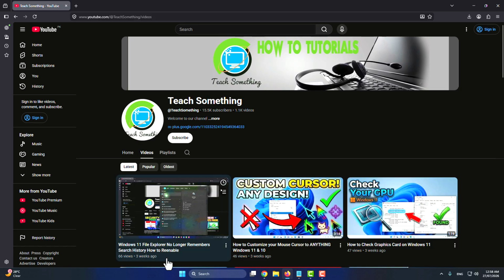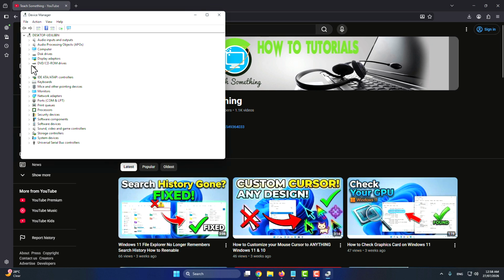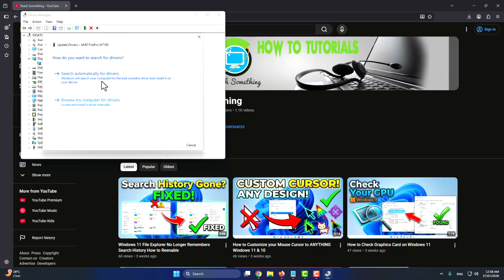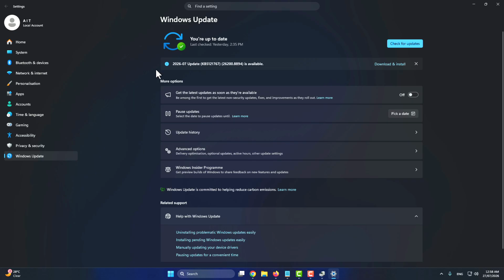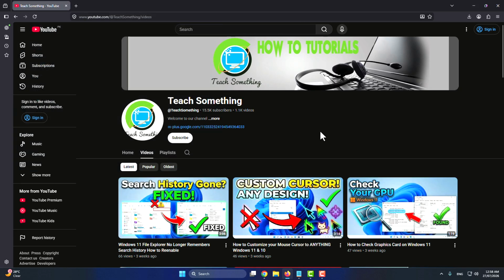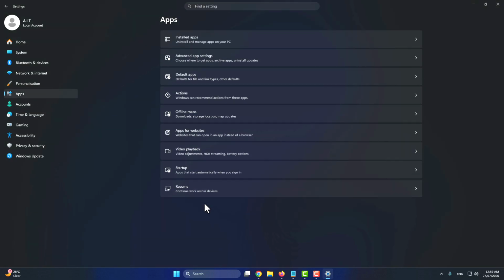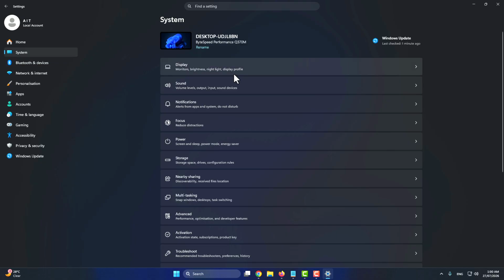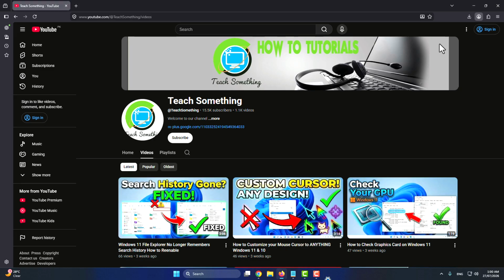Fix Windows 11/10 Video Stuttering and Lagging Issues SOLVED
Experiencing video stuttering or lagging on your Windows PC? In this quick tutorial, I'll show you simple step-by-step solutions to fix video stuttering and lagging issues on Windows 11 and Windows 10, so you can enjoy smooth video playback again.